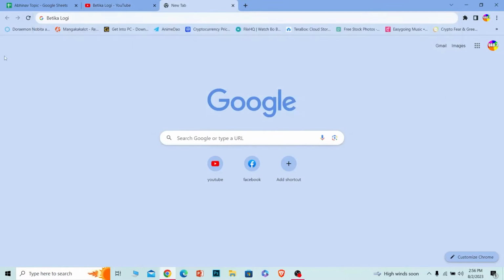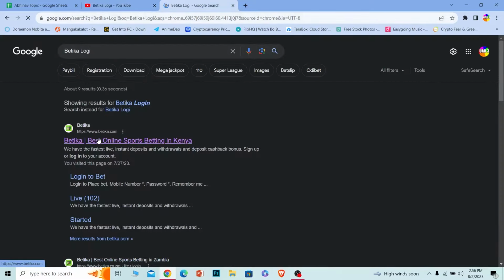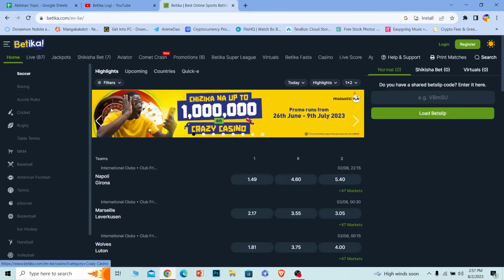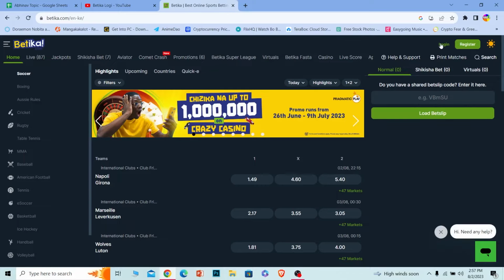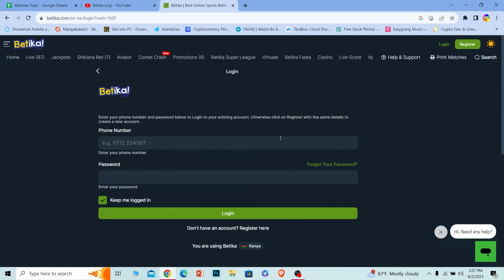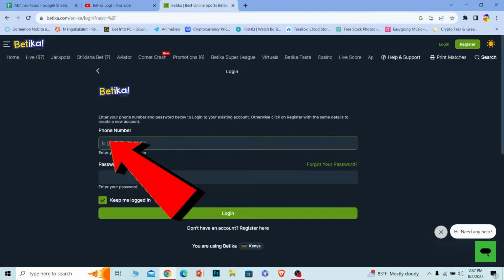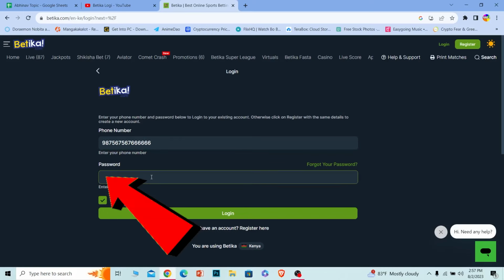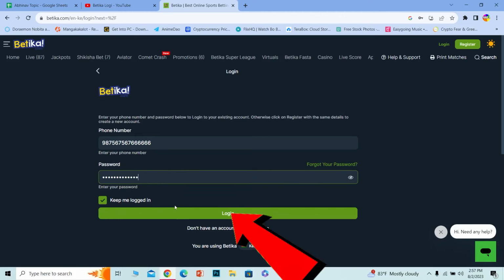Betika Login - How to Sign In to Betika Account (2024)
This video walks you through the step by step process of login. In this video, I will show you how to sign in to your Betika account in just a few simple steps. Whether you are using a computer or a mobile device, this tutorial will walk you through the process of logging in to your account and placing bets on your favorite sports teams.